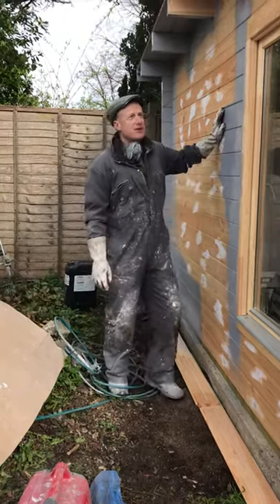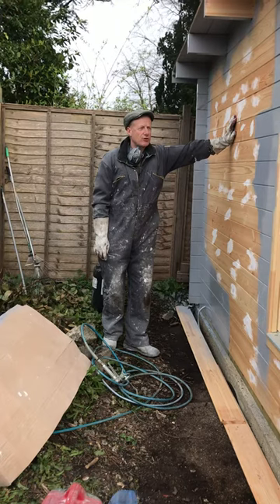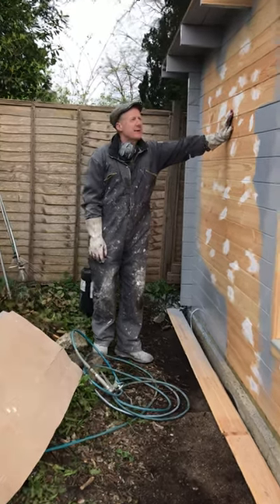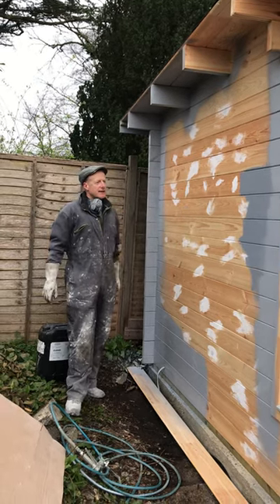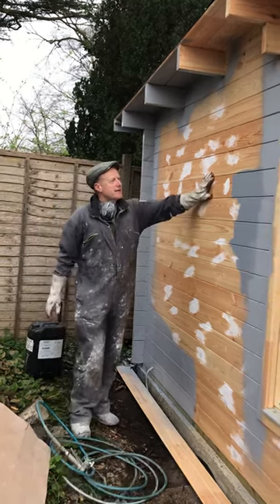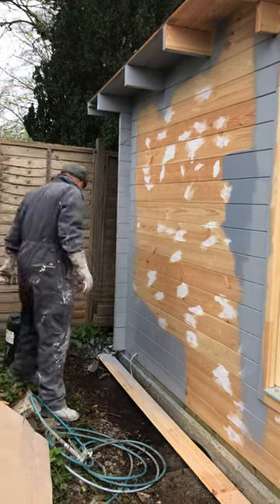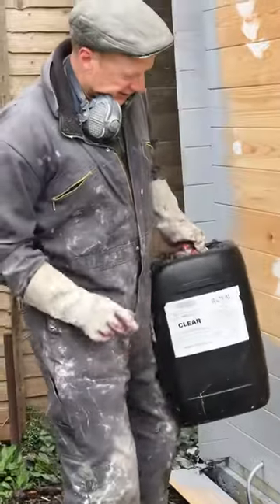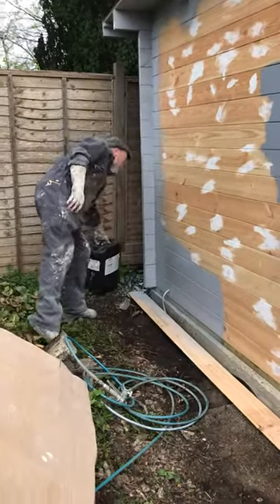Preserving and painting your garden room log cabin by jon wickham of southwicks garden offices